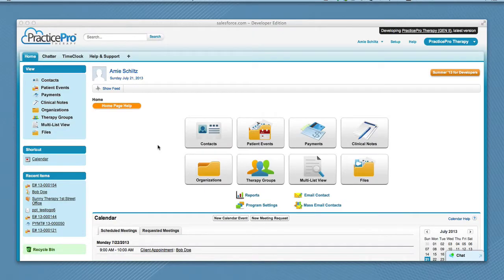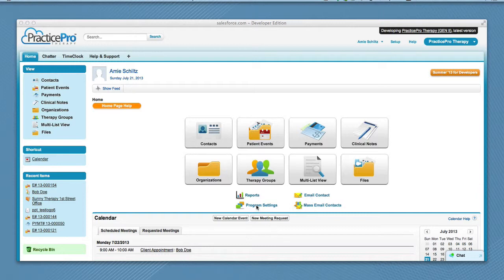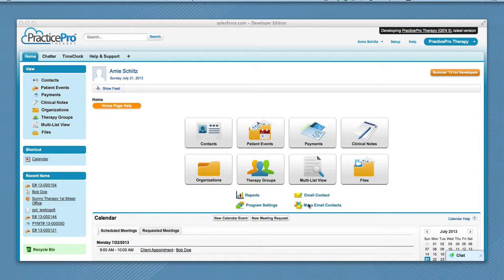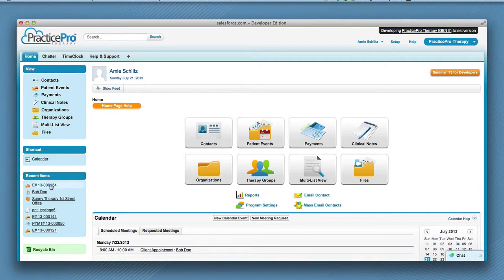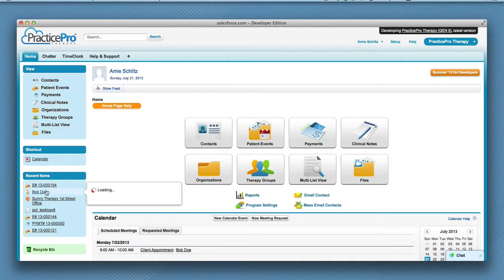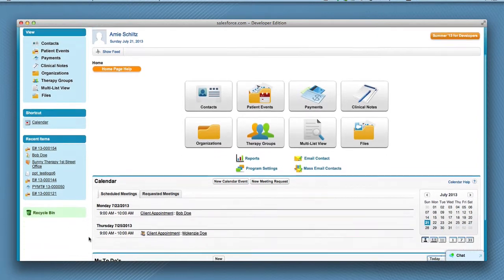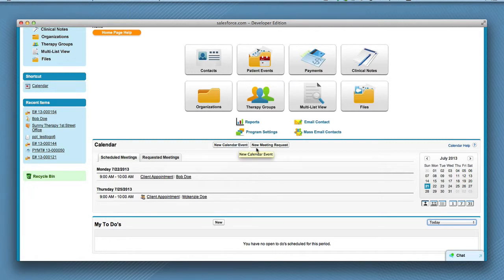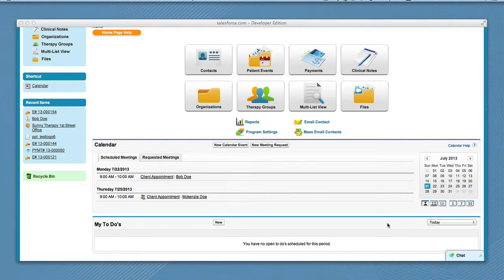PracticePro Therapy - How to navigate the Home Page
Describes the different features and sections of the Home Page